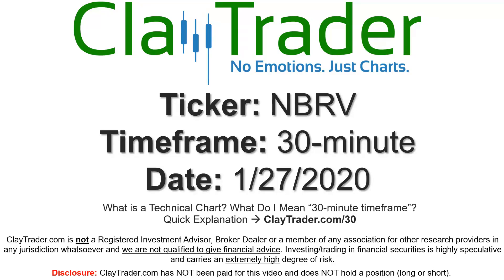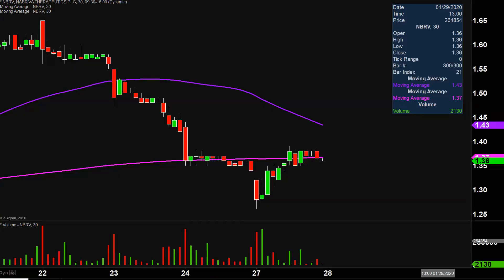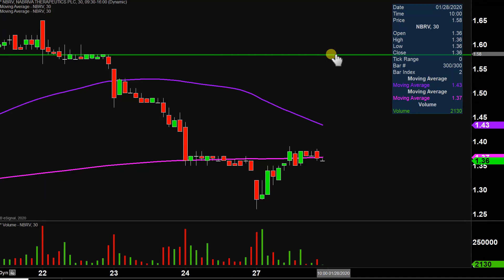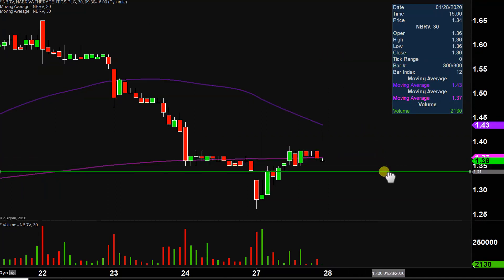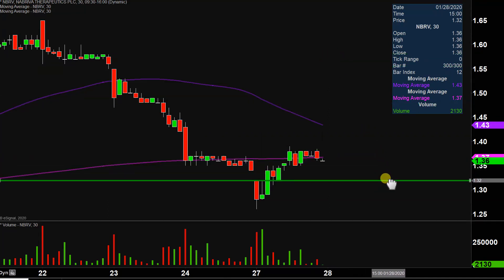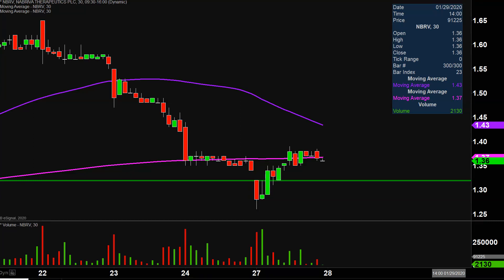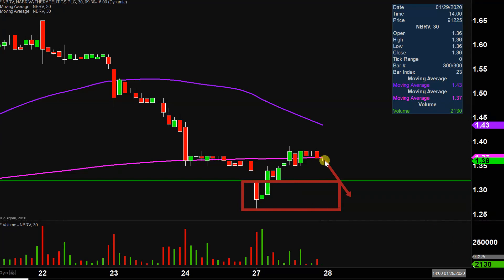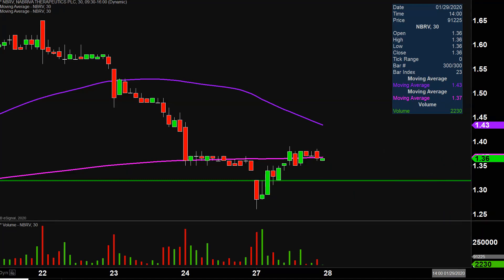Nabriva Therapeutics plc - NBRV Stock Chart Technical Analysis for 01-27-2020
Learn how to read stock charts and identify technical patterns as ClayTrader does a quick stock chart review on Nabriva Therapeutics plc (NBRV).